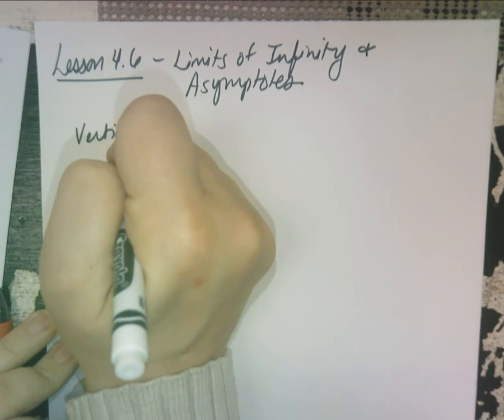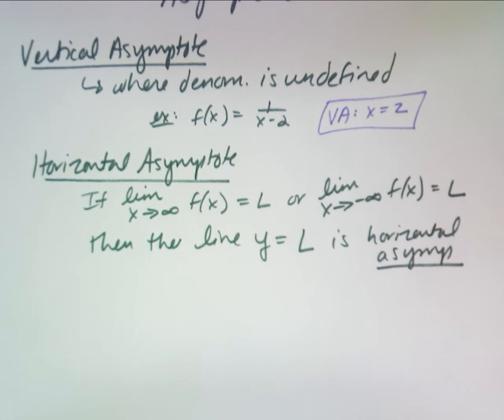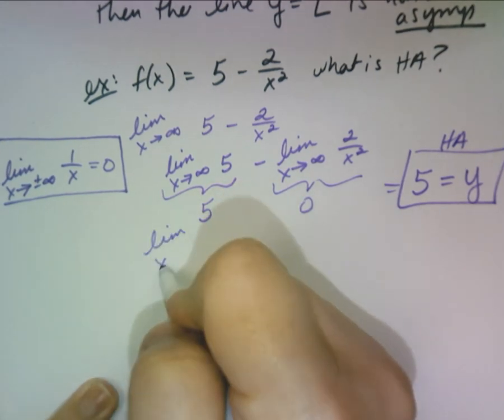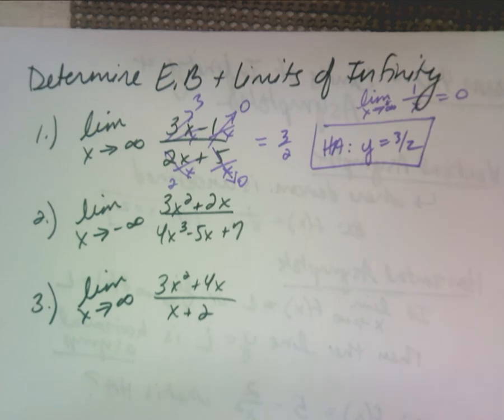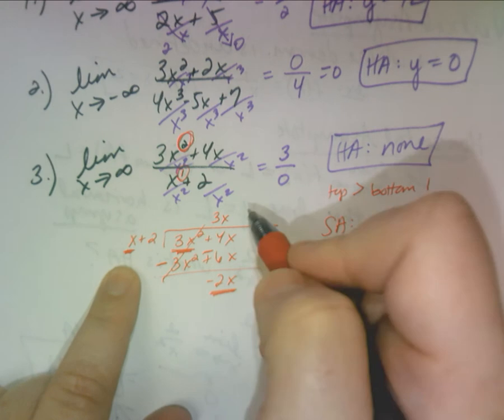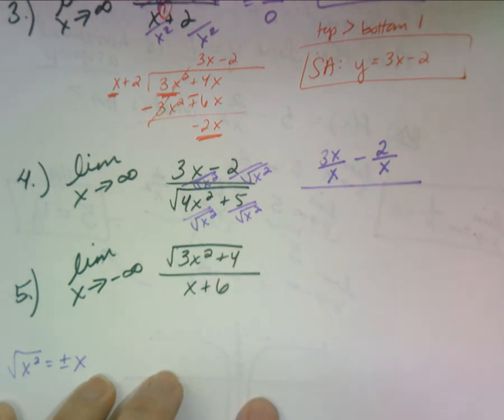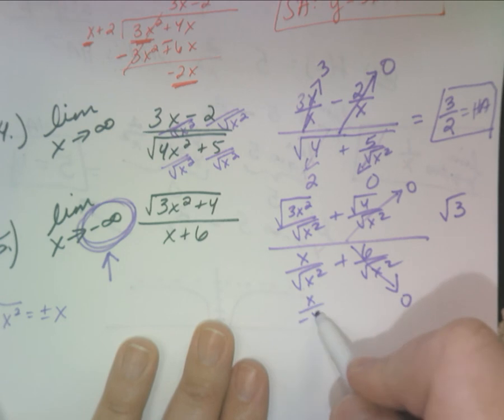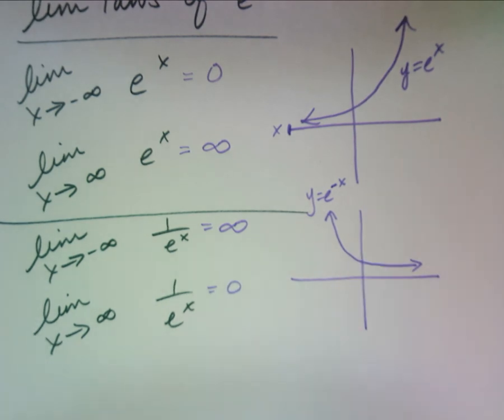Calculus: Limits of Infinity and Asymptotes (4.6)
Determining limits of infinity and asymptotes